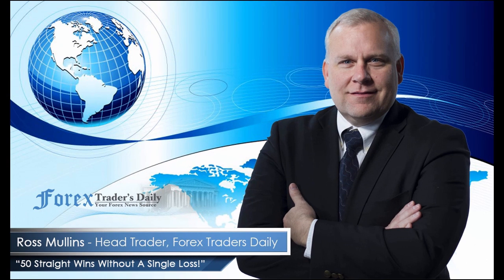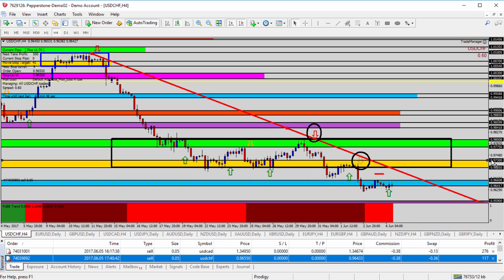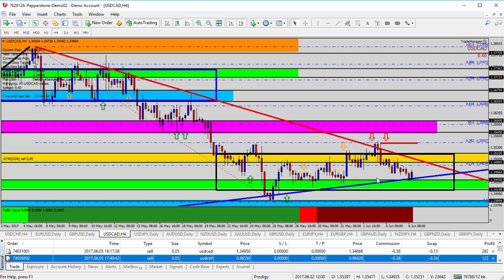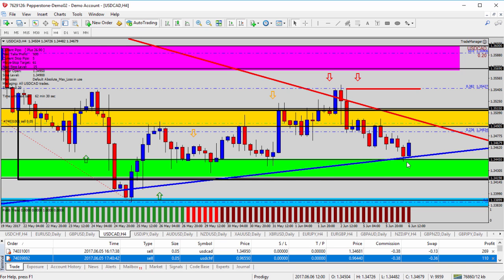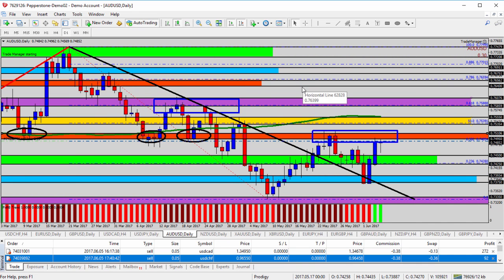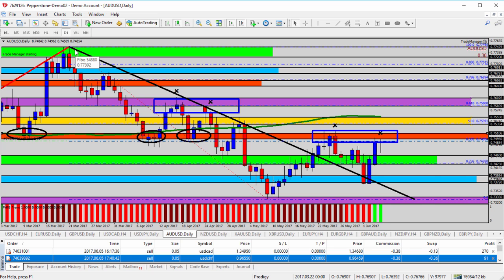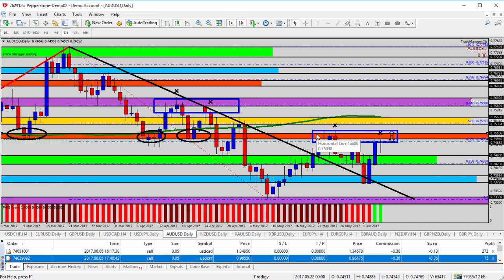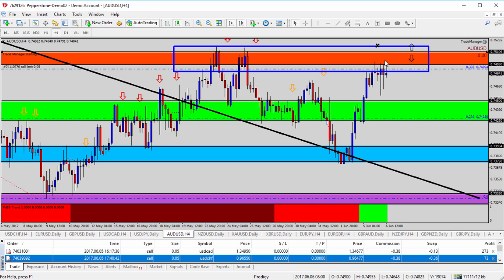Learn How To Trade - Forex Update: Looking to Sell AUDUSD into Resistance Zone